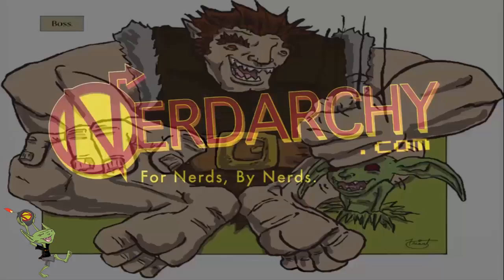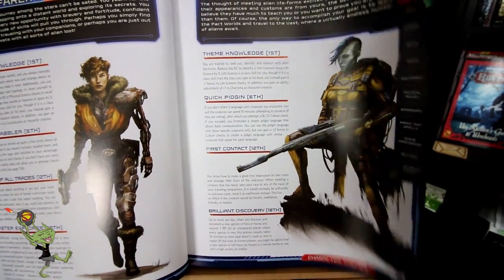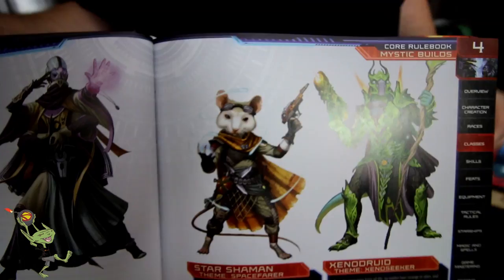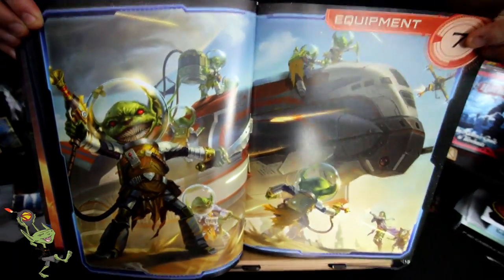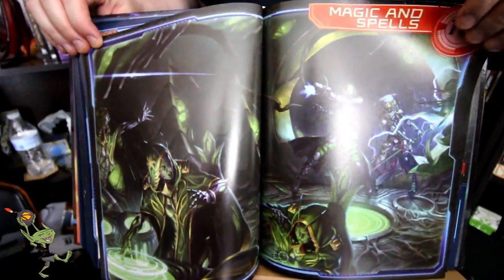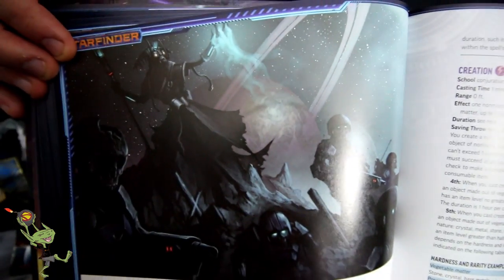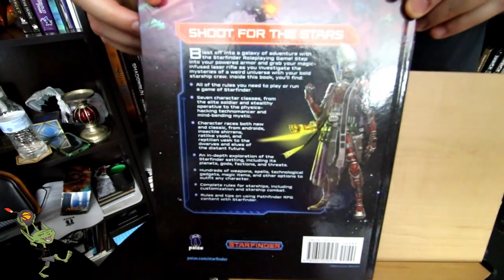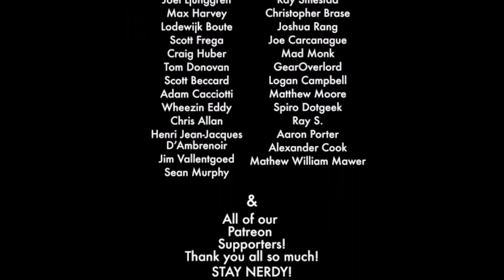Starfinder 1st LOOK! and Flip Through| Not D&D in Space It's Starfinder RPG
Starfinder Roleplaying Game: Starfinder Core Rulebook
We flip through the Starfinder Core Rule Book showing off all the awesome art it has to behold. This is the beginning of our Starfinder series where we will be breaking down the book and system piece by piece. Starfinder is a science fantasy role-playing game built on top of the Pathfinder RPG both mechanics as well as campaign setting of Golarion.

Find Us-